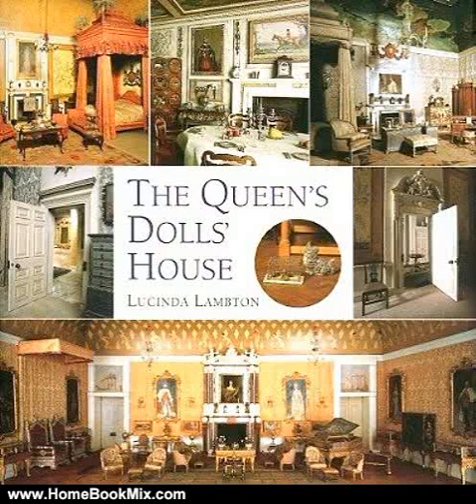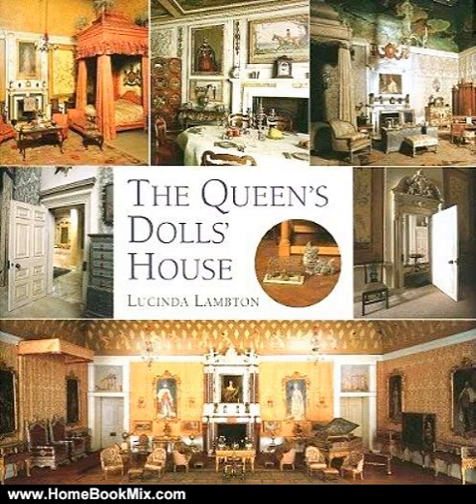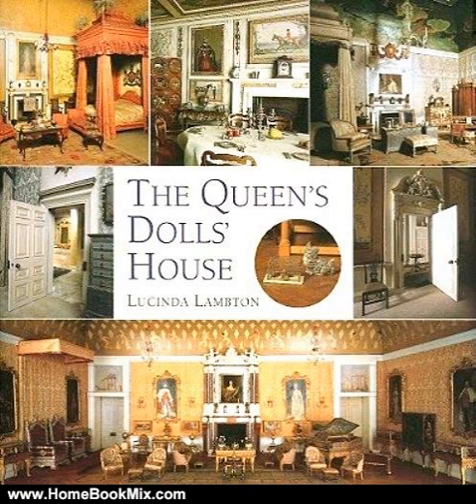Home Book Summary: The Queens Dolls House: A Dollhouse Made for Queen Mary by Lucinda Lambton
This is the summary of The Queens Dolls House: A Dollhouse Made for Queen Mary by Lucinda Lambton.